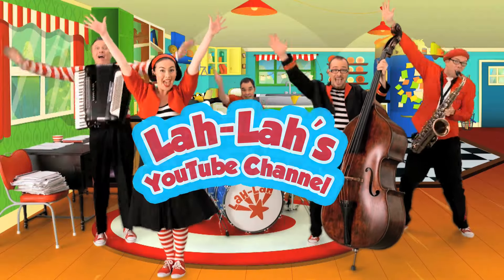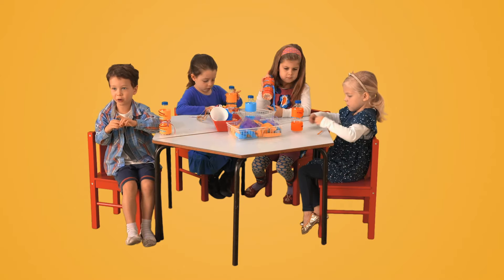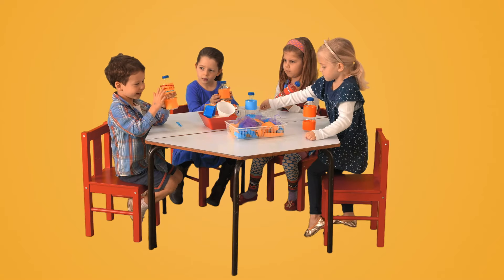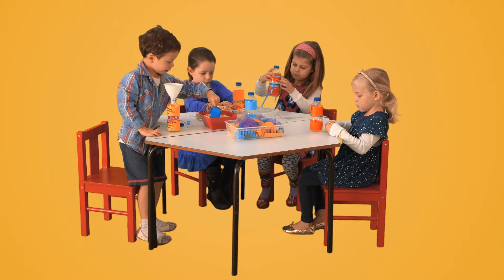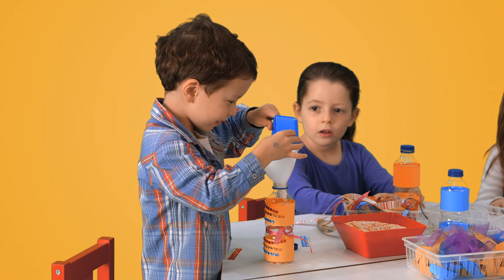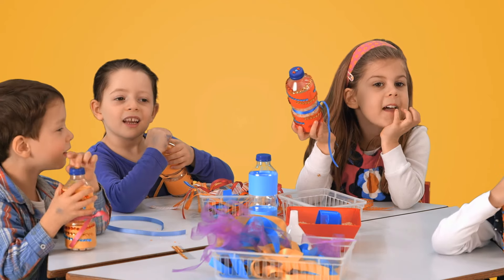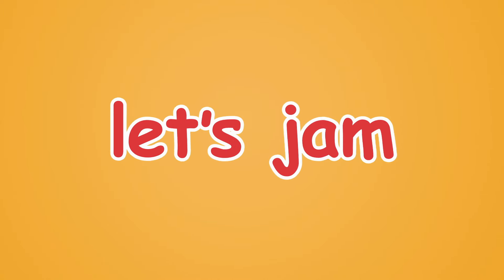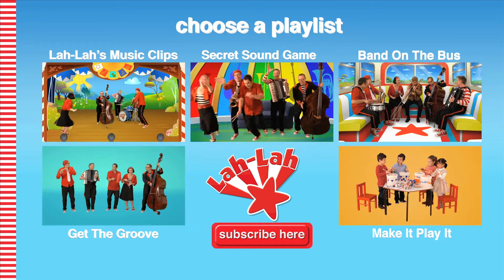Water Bottle Shaker | Make It Play It! | Lah-Lah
Lah-Lah and Buzz visit the ‘Make It, Play It’ kids and have fun guessing which instrument they’re making today.  Do you know which musical instrument it is?

Lah-Lah, Buzz the Bandleader with Lola his dancing double bass, Mister Saxophone, Squeezy Sneezy the piano accordion and Tom Tom on drums are five friends who love playing music together.  Lah-Lah has chosen some of her favourite videos from her TV Series ‘Lah-Lah’s Adventures’ plus lots of music clips to sing and dance along to.  Maybe you’d like to make a home-made musical instrument from the ‘Make It Play It’ playlist?  Or see if you can guess the Secret Sound before Lah-Lah and the band? Whether you join the jam in Get The Groove or meet a new instrument in Band On The Bus there’s lots to watch.

We are posting a new video at the end of each week.  to stay up to date!
Lah-Lah x